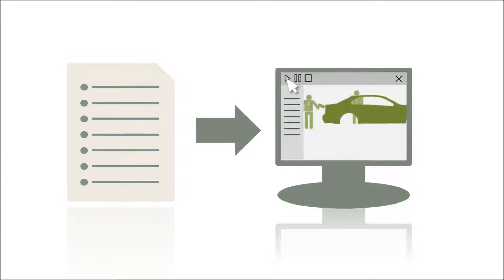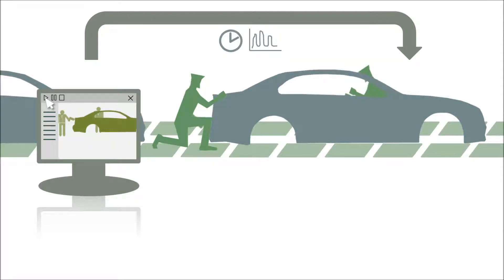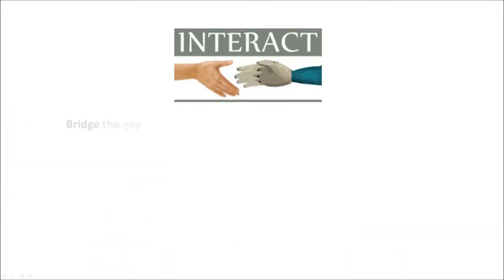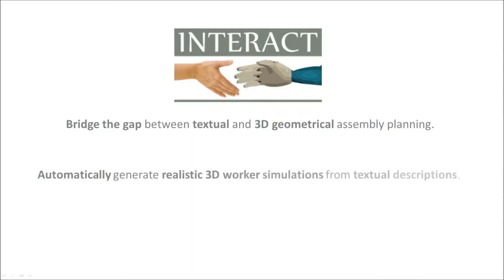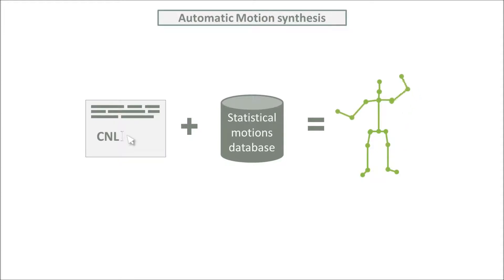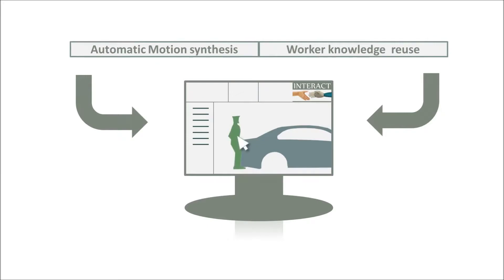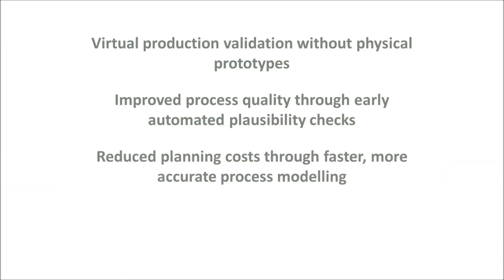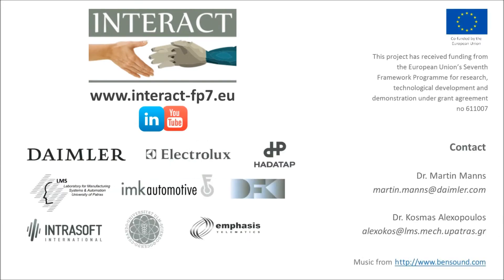The INTERACT project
INTERACT has received funding from the European Union’s Seventh Framework Programme for research, technological development and demonstration under grant agreement no 611007